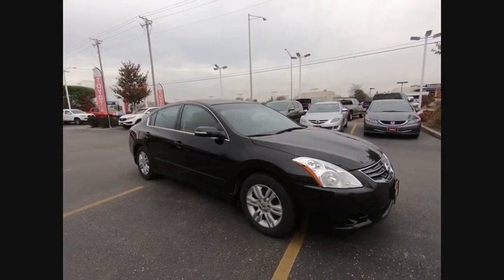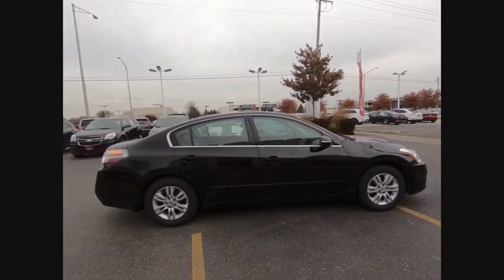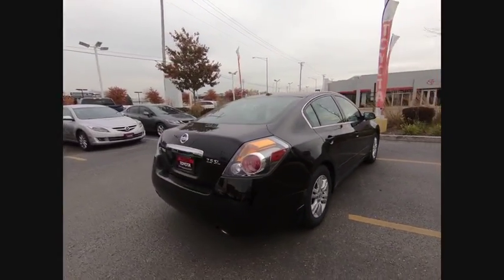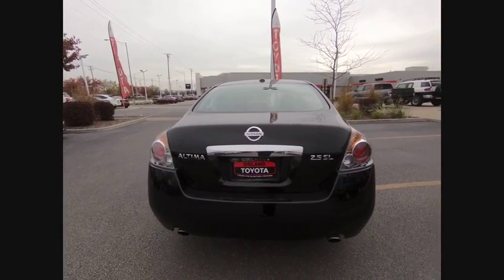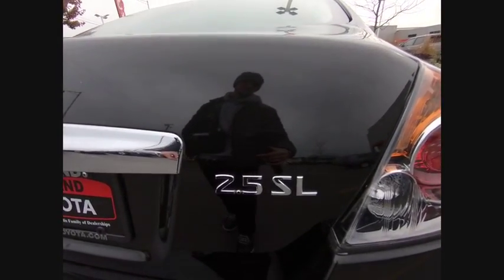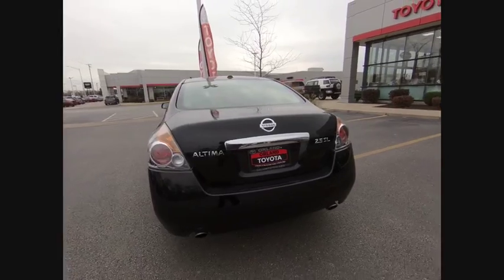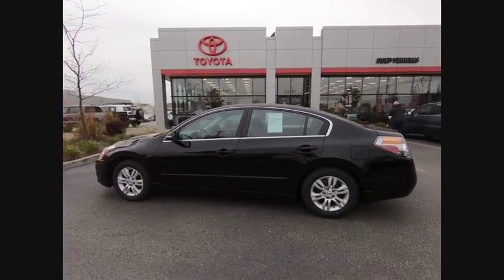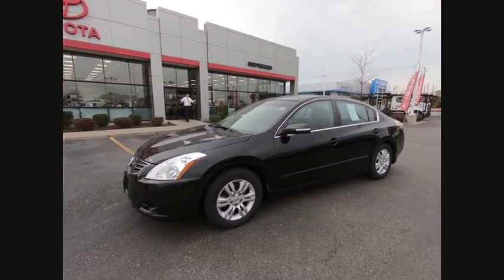2011 Nissan Altima Tinley Park IL 382661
2011 Nissan Altima 2.5 SL

Orland Toyota
8505 W 159th St

2011 Nissan Altima 2.5 SL CARFAX One-Owner.brbrbrOur family owned dealerships have served this area for many years. We look forward to meeting every one of our customers, and we will always be here for you before, during, and even after the sale. When you come to us, you will receive exceptional customer service and we will make you feel right at home. Our Tinley Park location was built to serve Orland Park, Joliet, Naperville, Oak Forest, Romeoville, Harvey, Chicago Heights, Burbank, Calumet City, and the surrounding areas, but we still love to get customers from out of state and even North Chicago. We look forward to serving you soon!